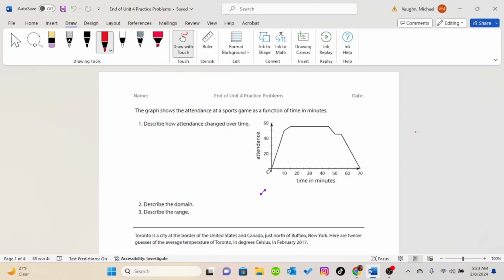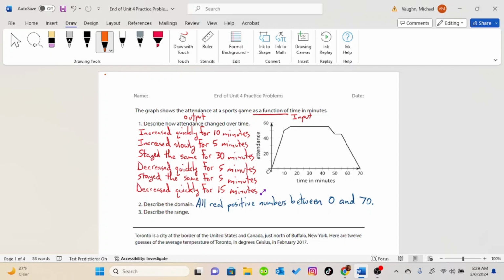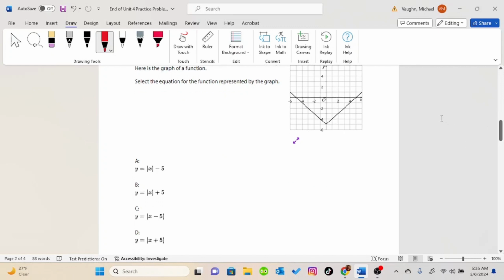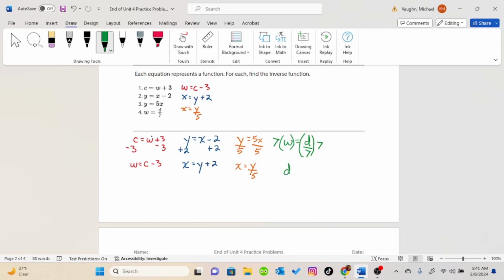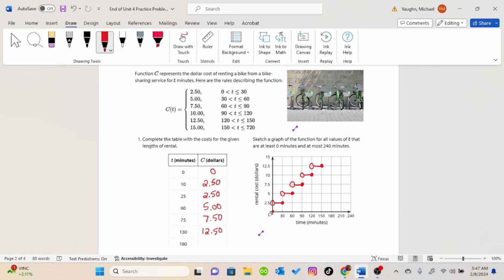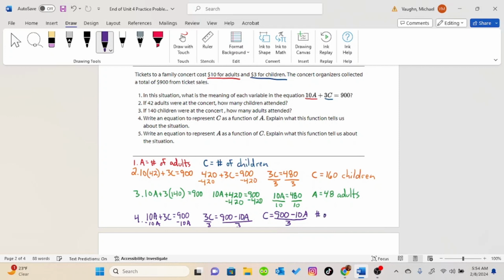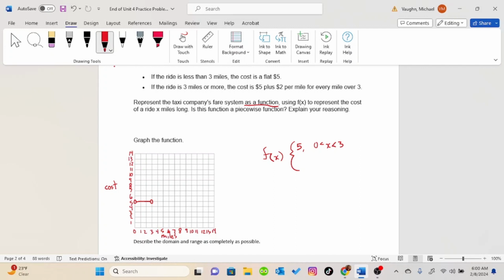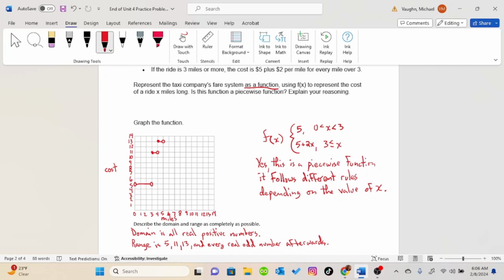End of Unit 4 Practice Problems for Test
This lesson is made up of review problems I've selected for the end of unit test.